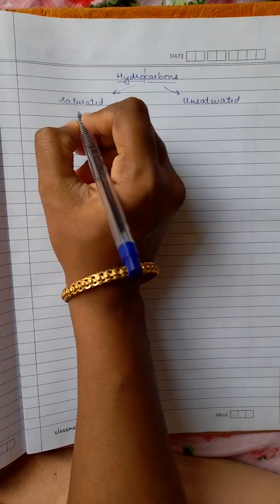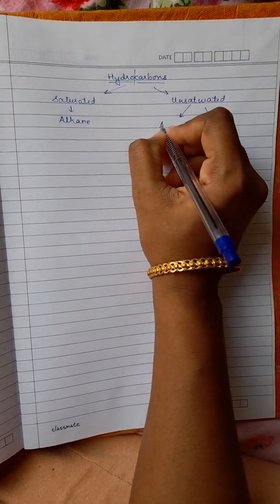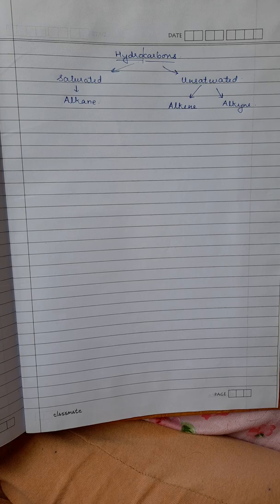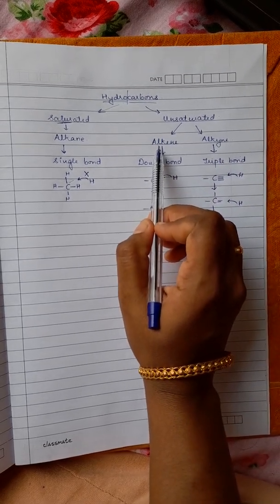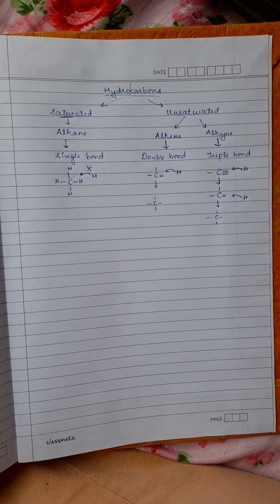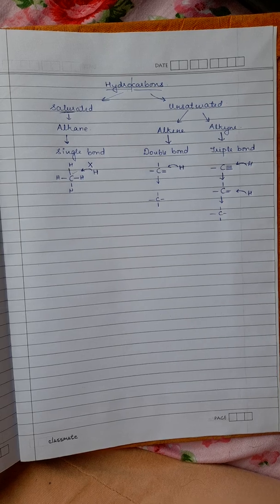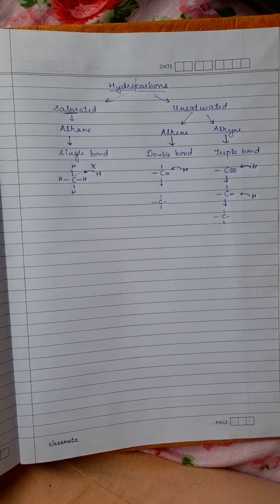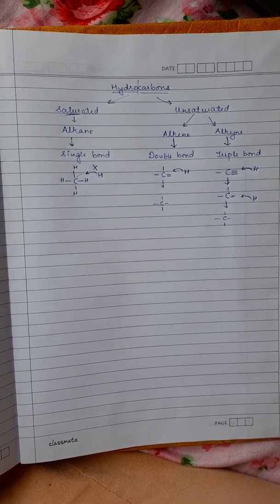Hydrocarbons (Part 1)